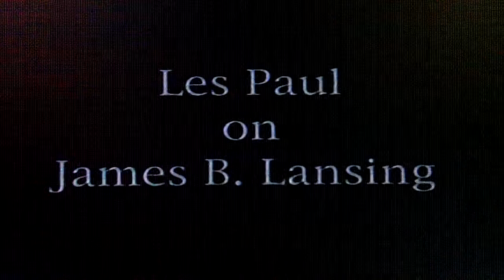Les Paul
Les Paul talks about James B. Lansing and his contribution to the musical speaker his  two companies Altec Lansing and JBL that bear his name were pioneers in this audio field